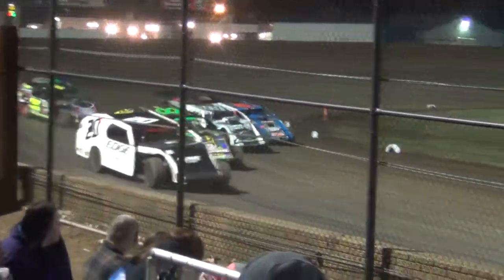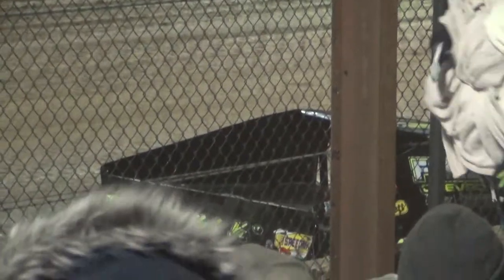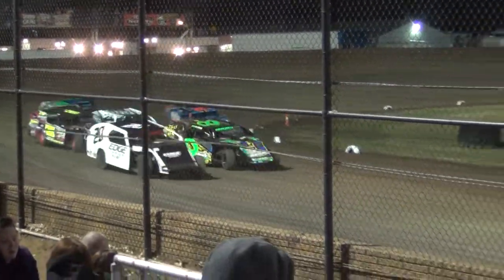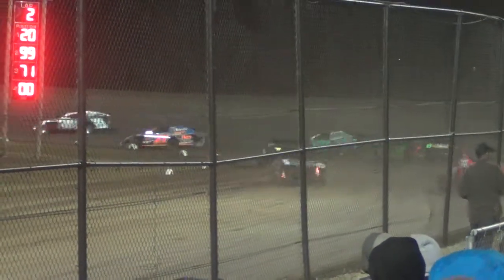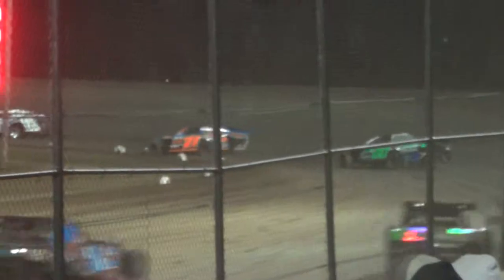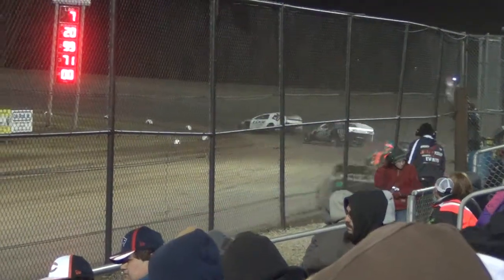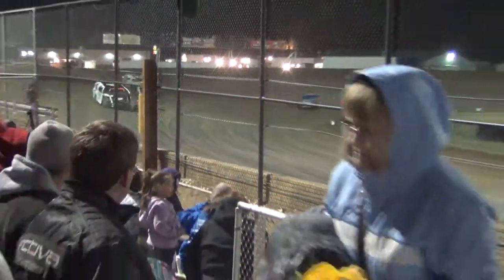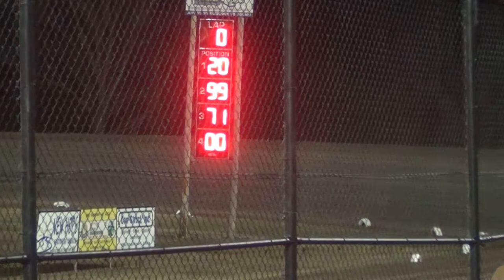Marshalltown Mod Heat 4 Apr 3 2015